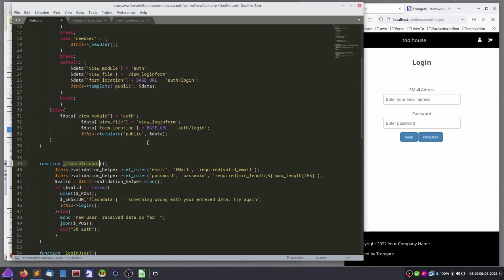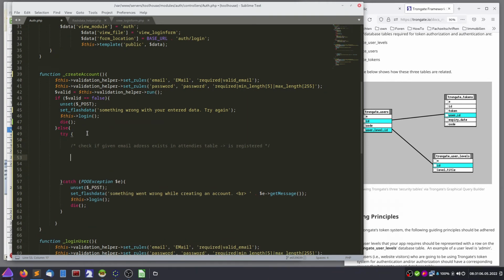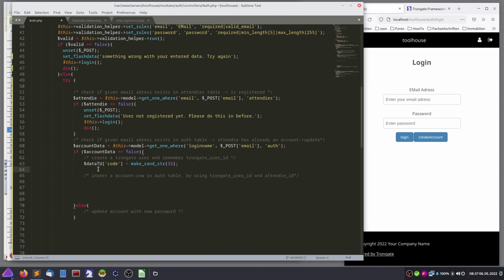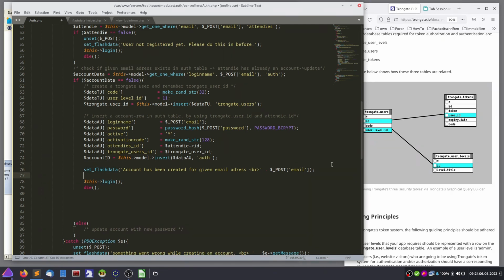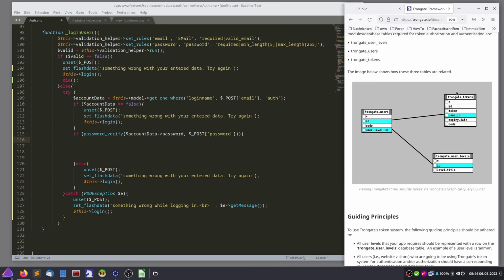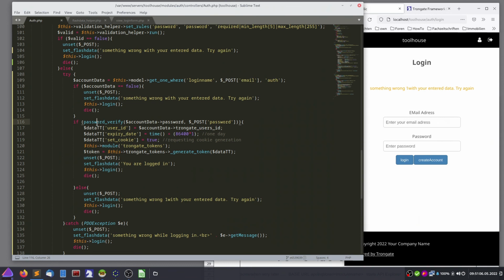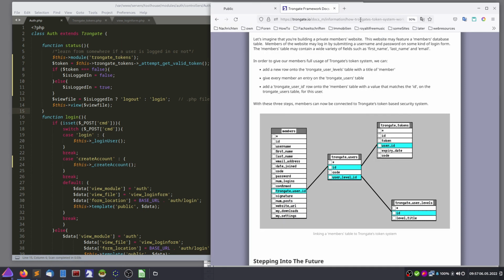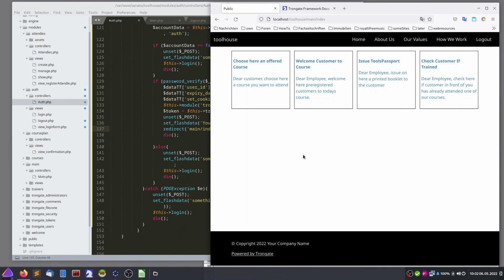Web Project Part XI-2 - Connecting to Trongate's Token System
in here the prepared Login Form for authenticating Attendies is connected to the Token System of the PHP Framework Trongate. This is a learning series to get aquinted with Trongate PHP Framework.
Have fun

0:00 Small Fixes and Intro
3:38 Defining User Levels
5:15 Creating User Account and Assigning to Attendie
21:35 Setting Up Login
31:51 Using Trongate's Tokensystem for retrieving Status Login / Logout